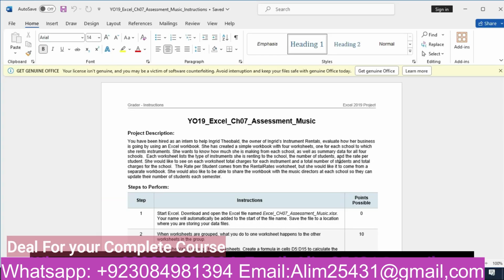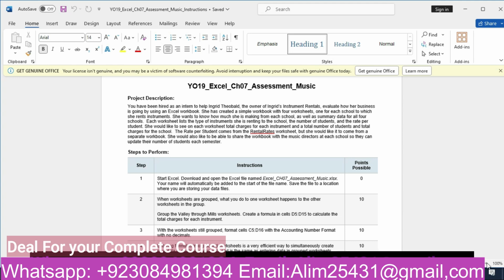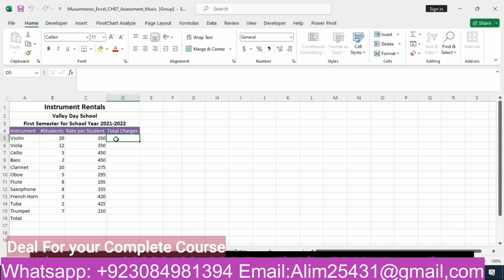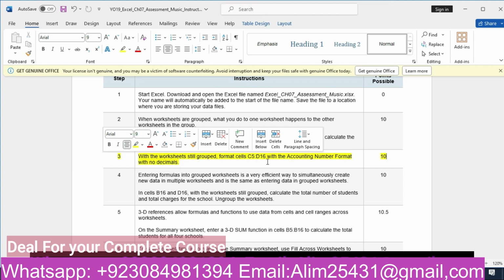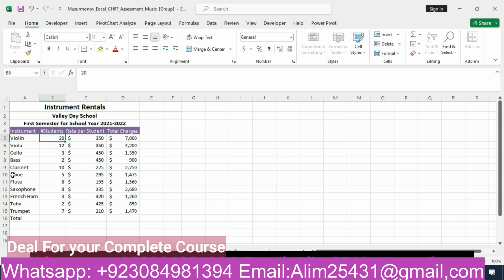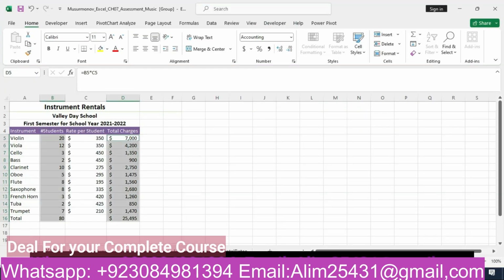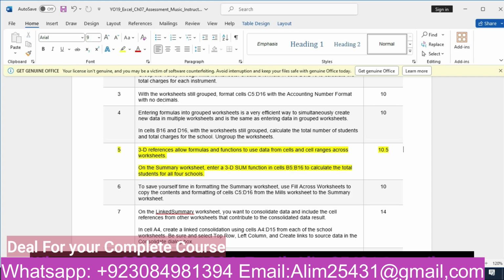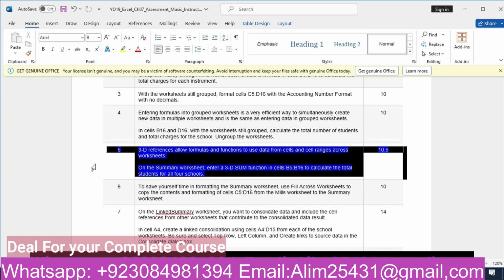Excel_CH07_Assessment_Music |ExcelCH07AssessmentMusic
Exp19 Excel Ch01 HOEAssessment OKOS
Excel Chapter 1 Hands-On Exercise Assessment - OKOS